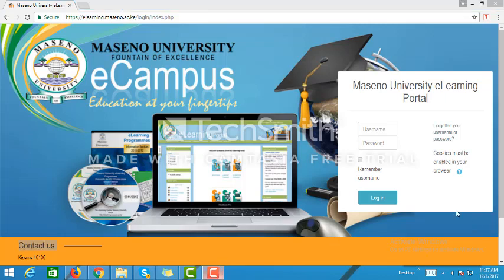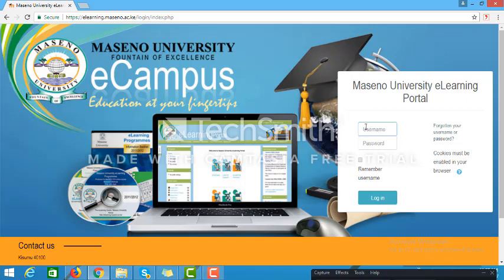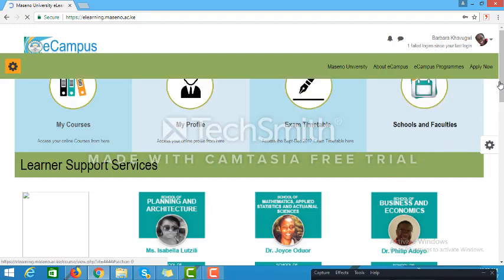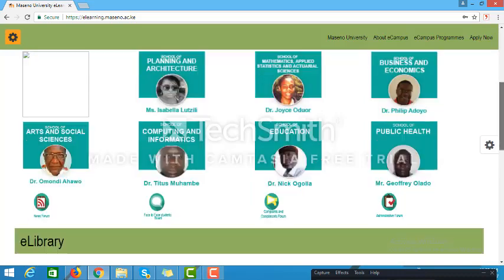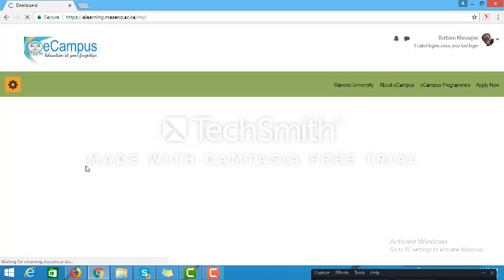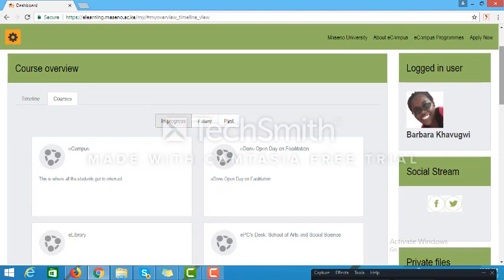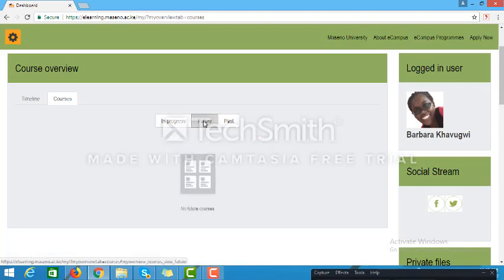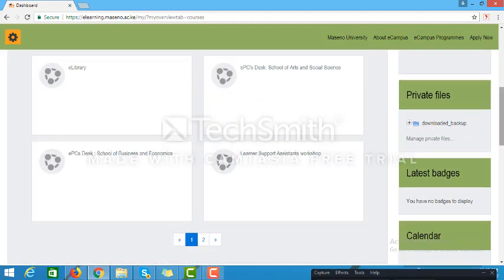Maseno eCampus: Navigating the eLearning portal mp4